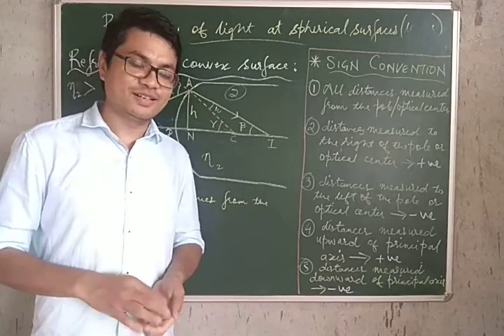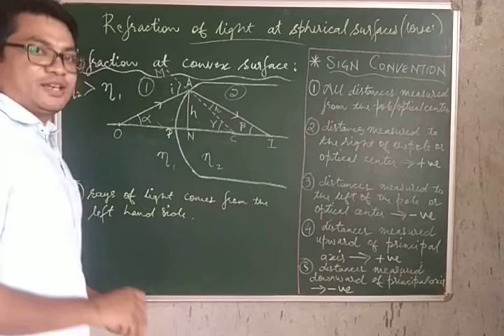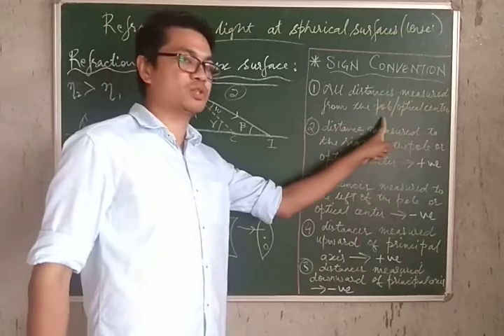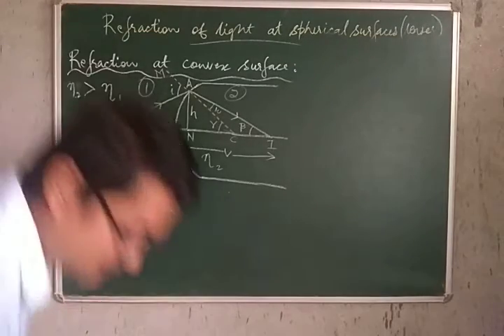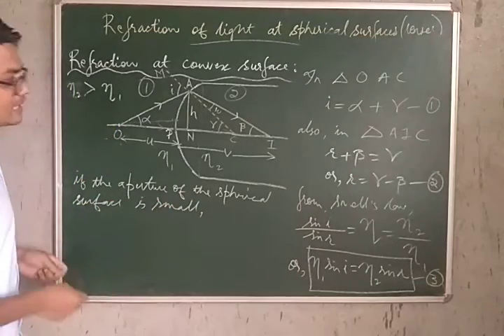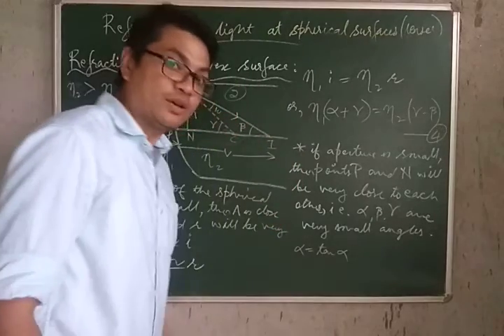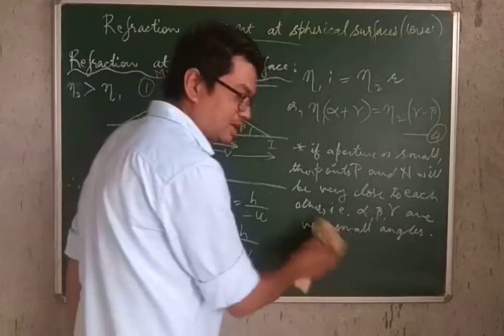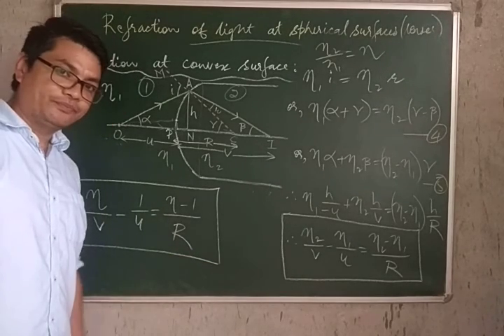Refraction of light at a convex spherical surface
Ray Optics

Refraction of light at spherical surfaces (lenses)

Class - 12